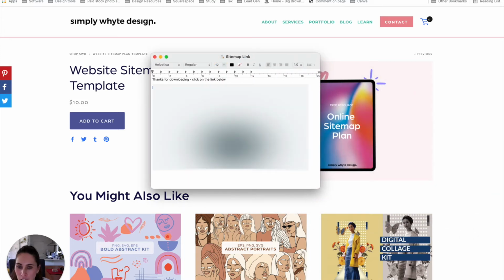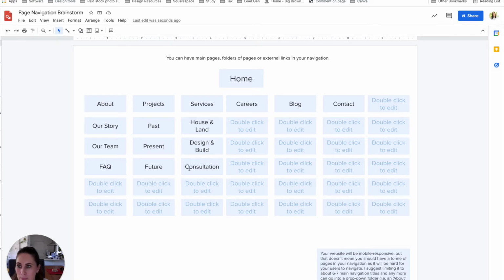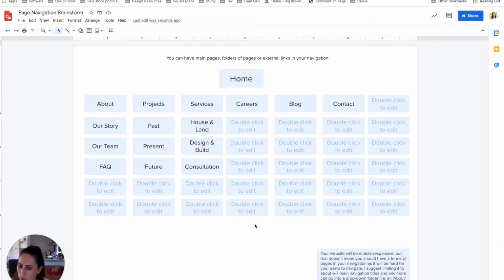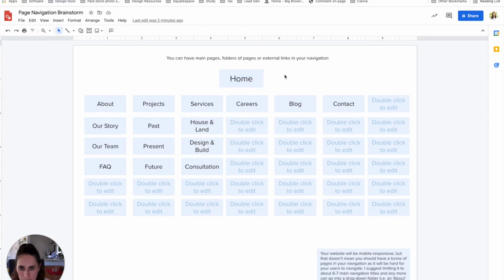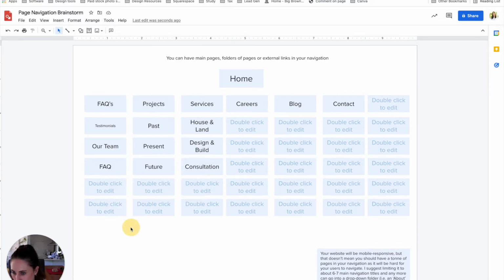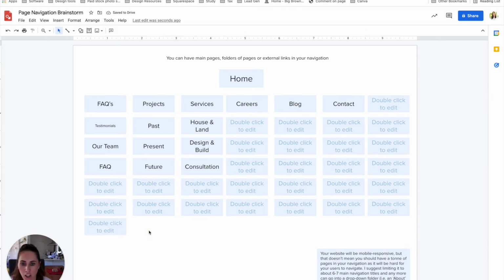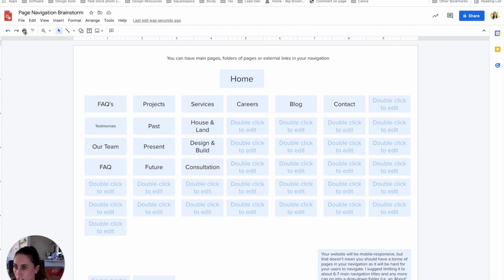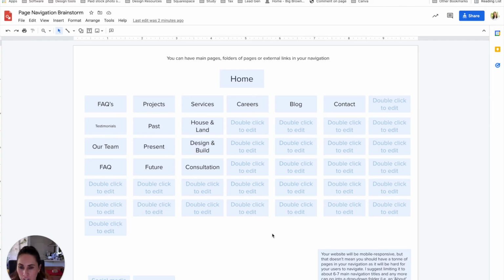How to create a siteplan for your website with Google Draw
Learn How to create a siteplan for your website with Google Draw, so you can figure out and plan where your website content is going to be placed and organise your website structure.

In this video, I will take you through how to create a siteplan for your website with Google Draw, and I've also included a link to the template.

I hope this Squarespace tutorial helps you.

Timecodes
0:00 ​- Intro
0:13​ - What we are doing today
0:19​ -  Resources & Links
0:31​​​-  What is a site plan and why do you need one?
1:19​ -  How to create your own siteplan
6:36​ -  Don’t forget to subscribe to support the channel